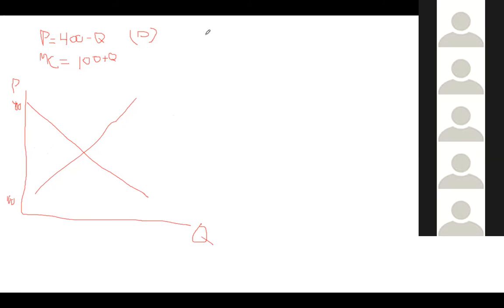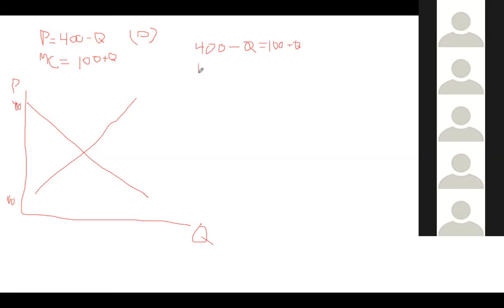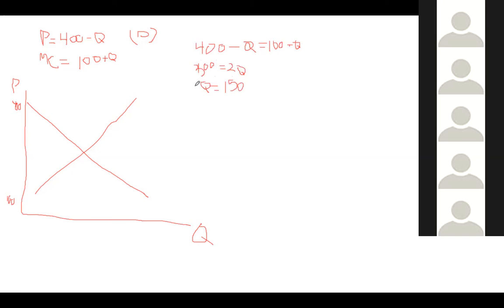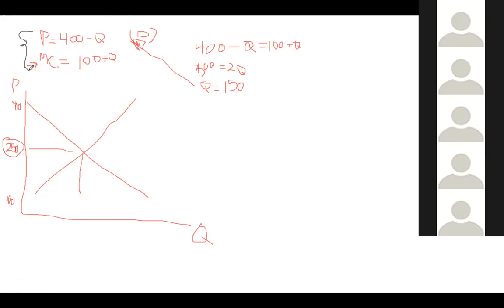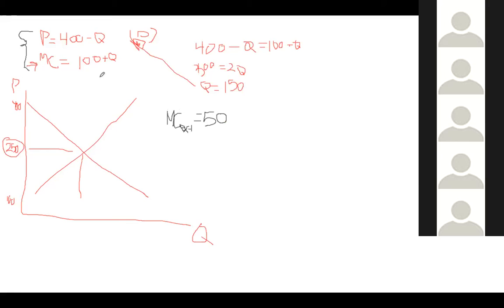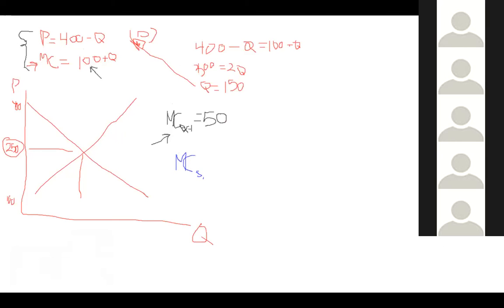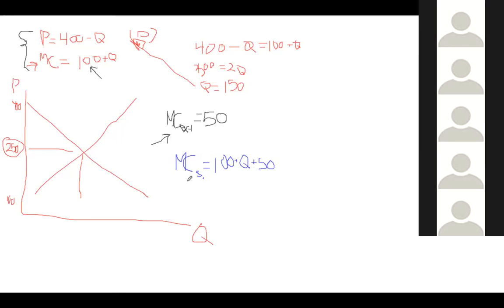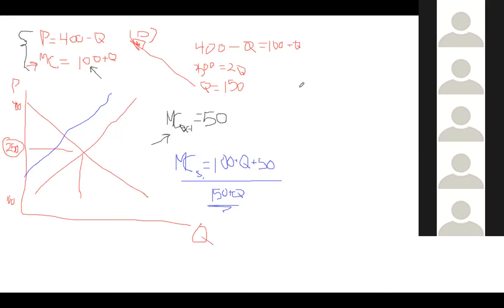ECON 342 9/9/2020